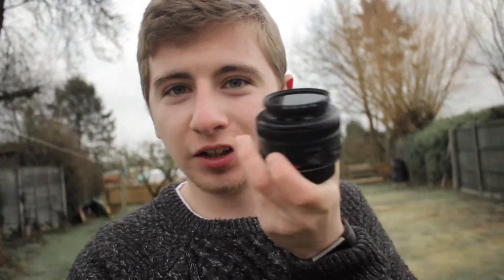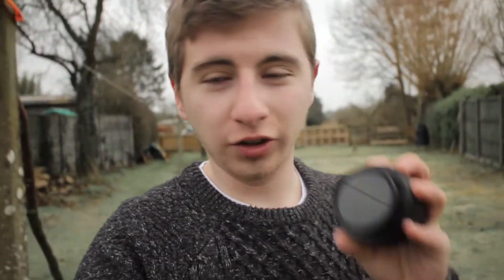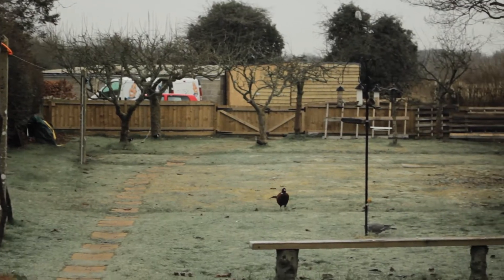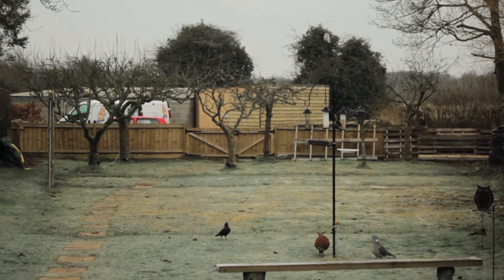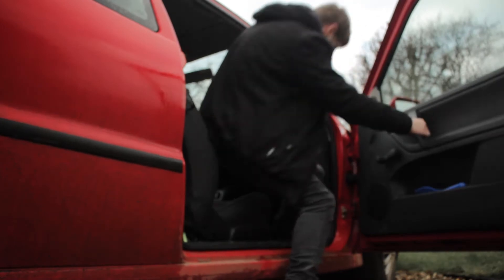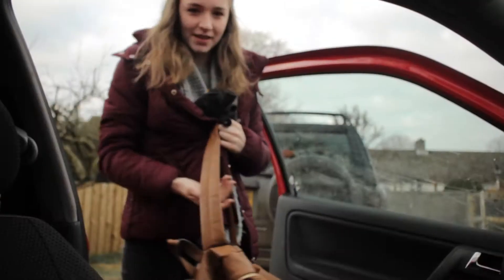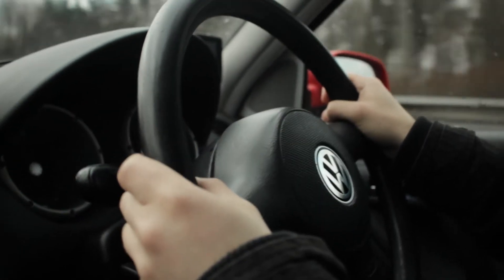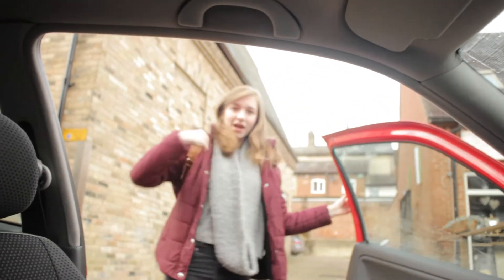I've been TRESPASSING...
Today I found out that I've been trespassing in one of the forests that I go to? Oops.
Date:
23rd February